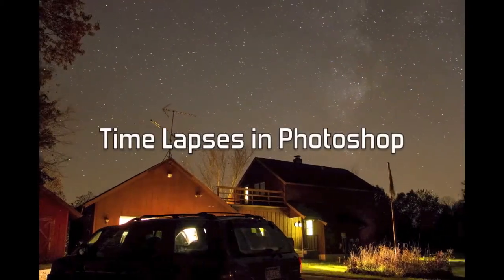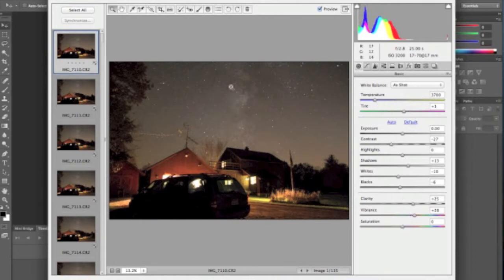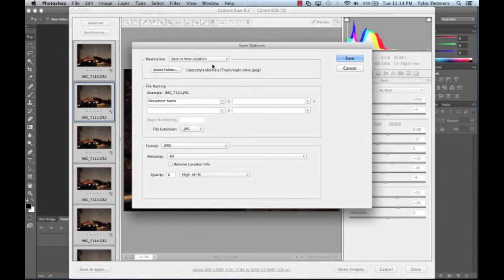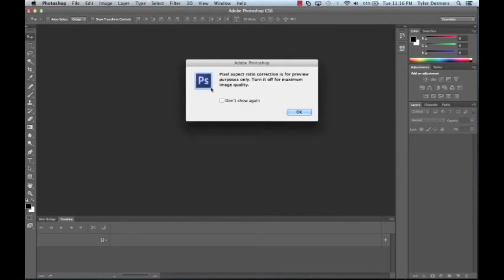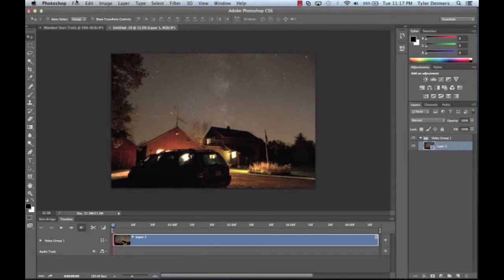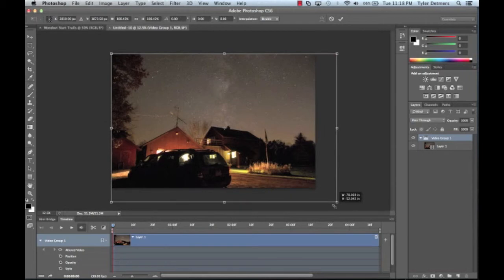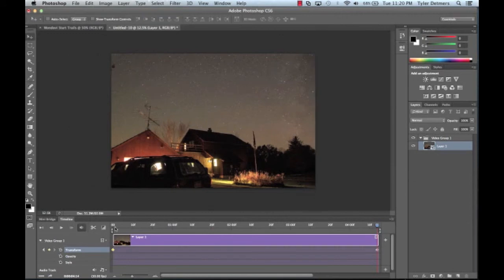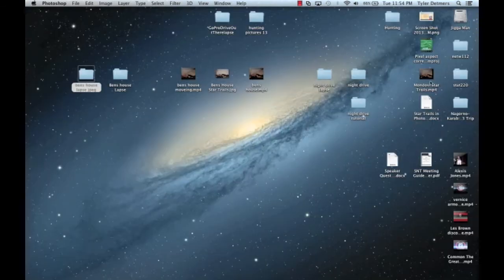Time lapses in Photoshop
A quick tutorial showing you how to create a time lapse using Adobe Photoshop. Also it'll show you how to add motion to your time lapse.